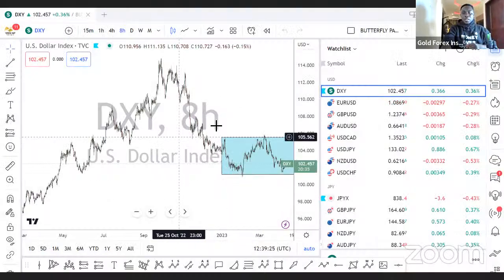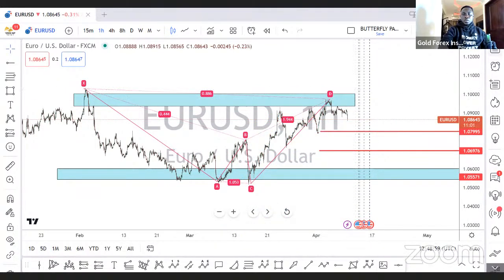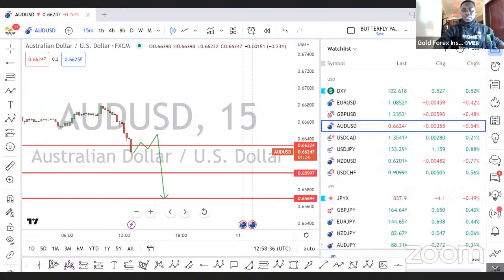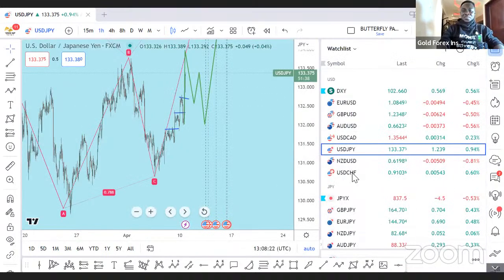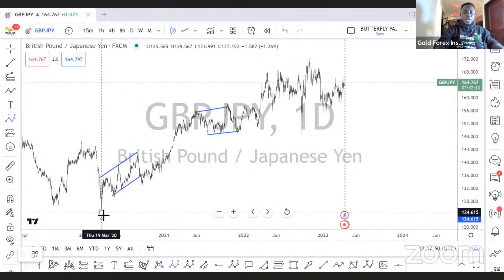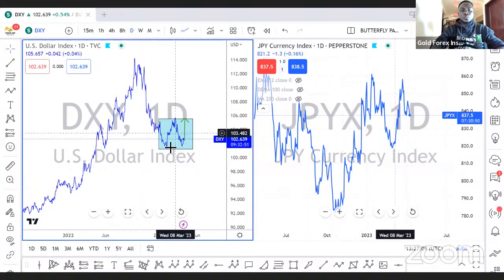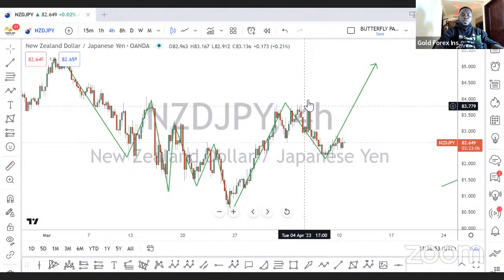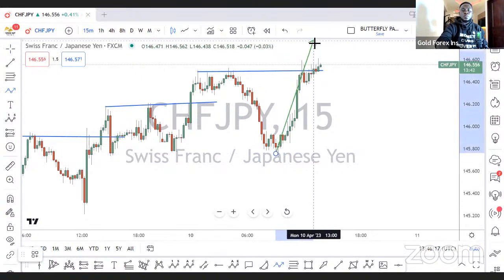Weekly Market Outlook 10th April to 14th April, 2023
Weekly Forex Outlook with a professional trading plan based on STR Strategy. Forex pairs & markets covered in this week’s Weekly Forex Forecast & Forex Analysis are marketwatch
The Forex analysis outlined in the Weekly Forex Forecast is based on the powerful STR forex strategy and should be used together with professional Risk Management principles to create a complete Forex strategy. Any Forex trader who does not currently have a professional Risk Management process or needs a training on the STR strategy should contact us with the links below the description to enroll in our courses.

TO SUCCEED IN THE FOREX MARKET, YOU NEED A GOOD BROKER FOR GOOD MARKET CONDITIONS TO TRADE. TRADE LOW SPREAD AND NO FEES ON SWAP. OPEN A MICRO ACCOUNT NOW. RECOMMENDED LEVERAGE 1:200
Use partner code 2480170 if you already have account with FBS

whatsapp or call : (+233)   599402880
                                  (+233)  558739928